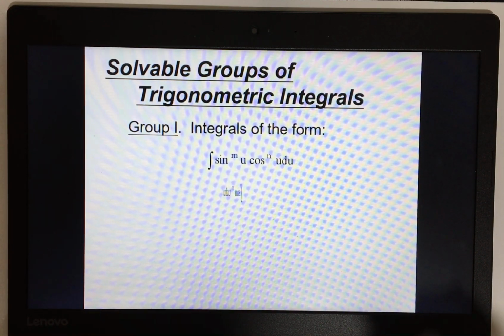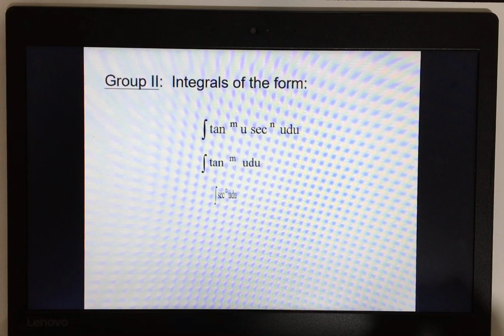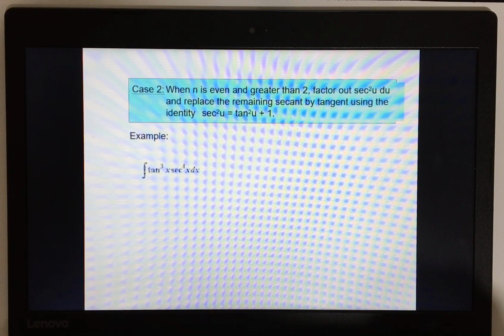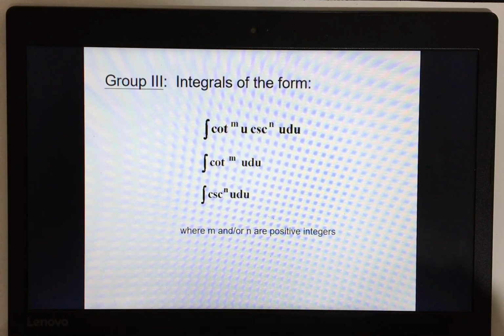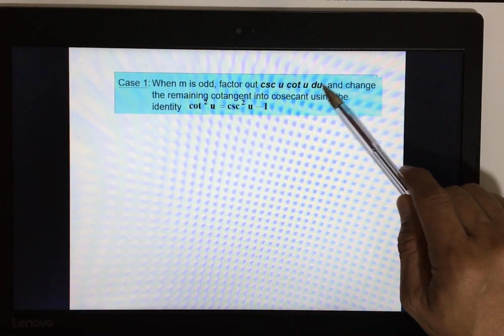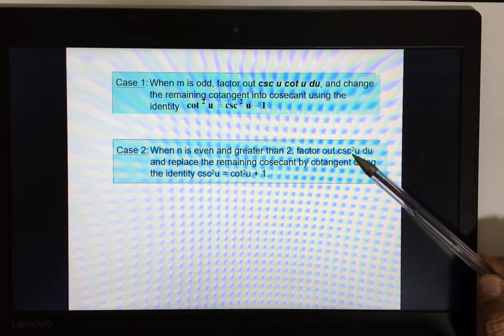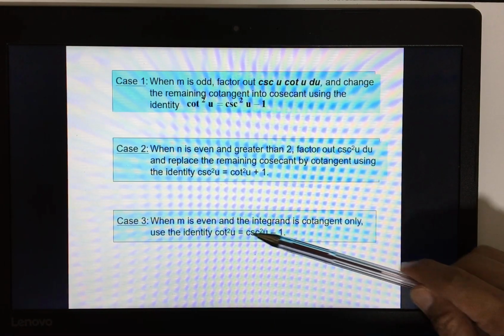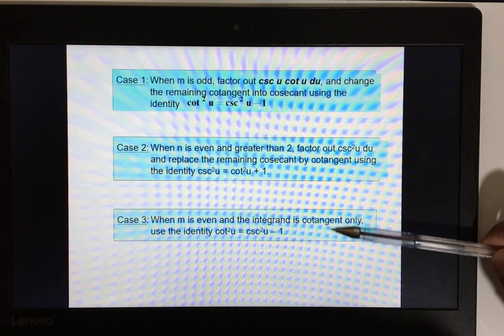INTEGRATION PROCEDURES PART 4: SOLVABLE GROUP OF TRIGONOMETRIC INTEGRALS - GROUP 3 (INTRO)